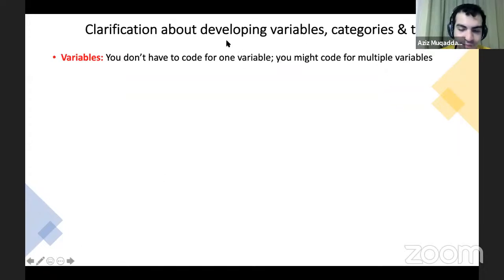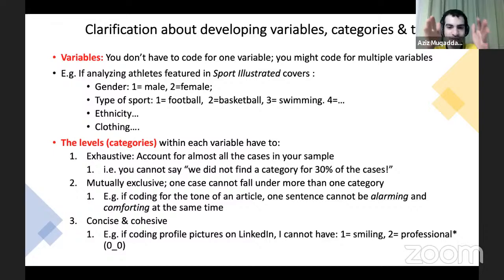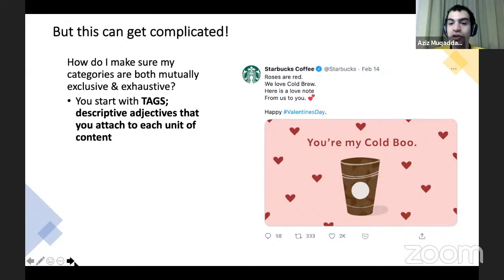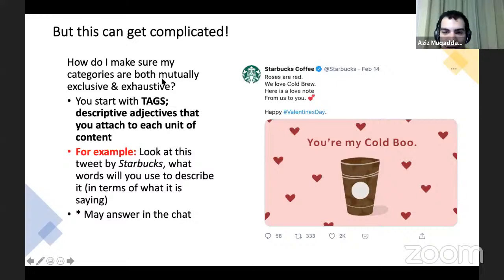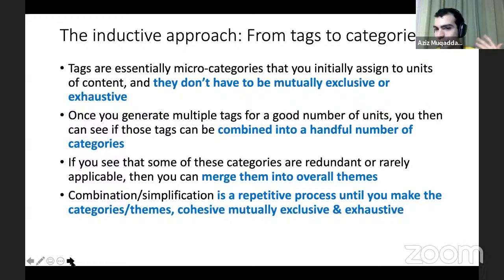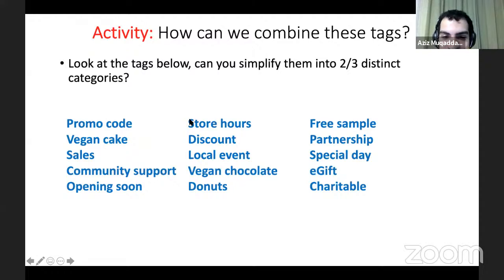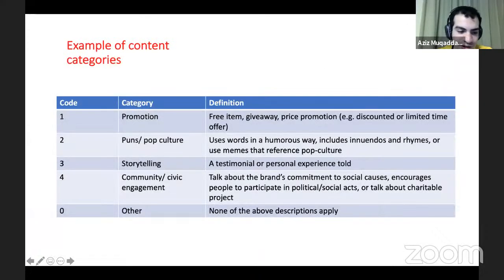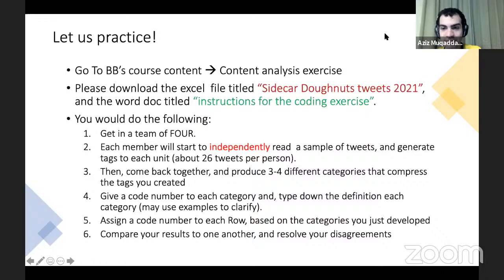COMM-265-02-SP21 - Introduction to Research - Wed Feb 24